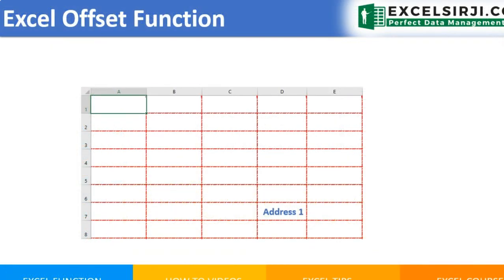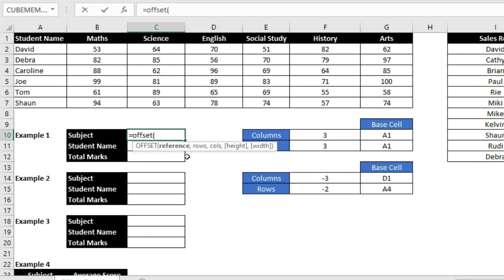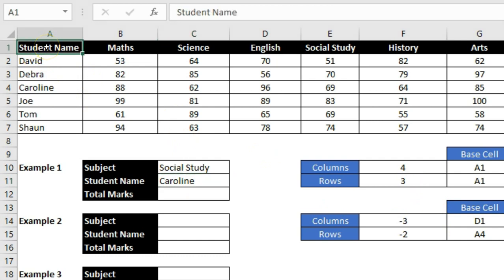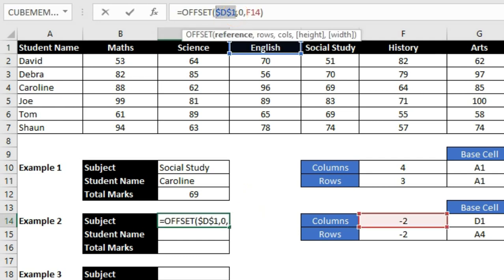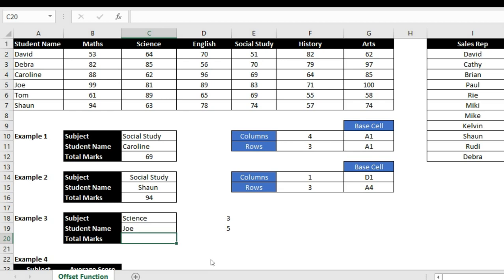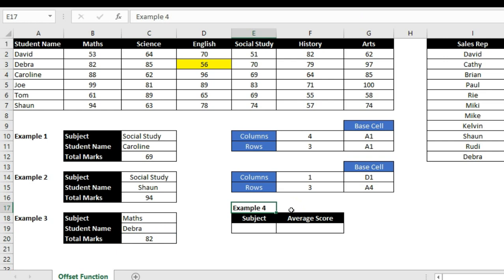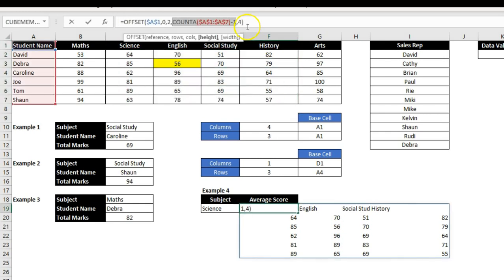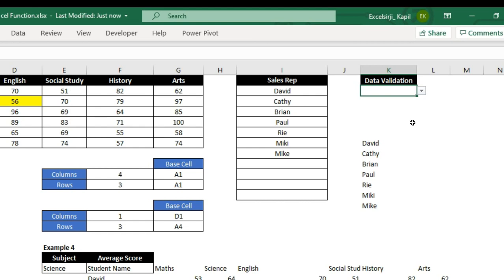Excel OFFSET Function for Dynamic Calculations - Easy Guide for Beginners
🚀 Welcome to this comprehensive tutorial on the Excel OFFSET function!
In this video, you'll learn how to:
✅ Navigate Excel dynamically.
✅ Find specific cell addresses.
✅ Work with dynamic ranges and multiple rows/columns.

📌 Examples Include:

Moving within a worksheet like navigating a map.
Selecting specific cells and ranges.
Practical OFFSET function usage for dynamic data.
👉 Whether you're a beginner or an advanced Excel user, this tutorial simplifies OFFSET function concepts with easy-to-follow examples!

🔗 Chapters:
0:00 Introduction
0:03 Overview of OFFSET Function
0:19 Real-Life Navigation Analogy
1:00 Practical Examples: Single Cell Navigation
3:00 Multi-Row and Multi-Column Selection
5:00 Advanced OFFSET Techniques